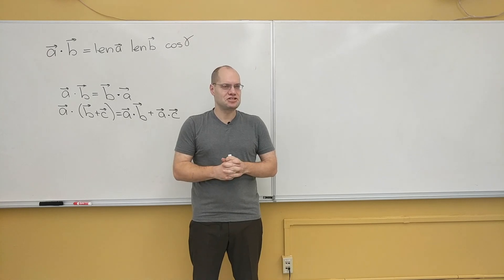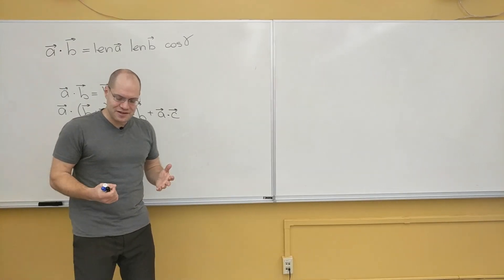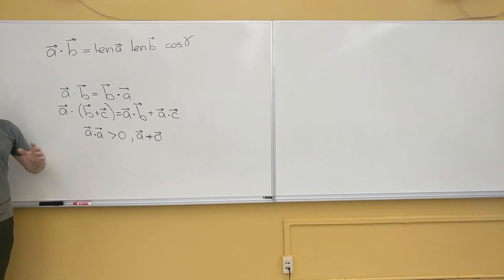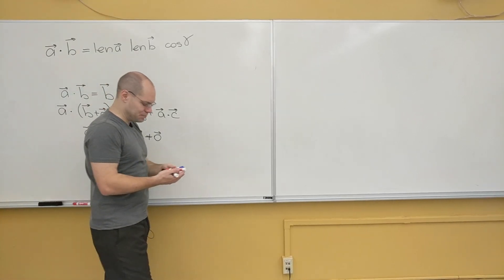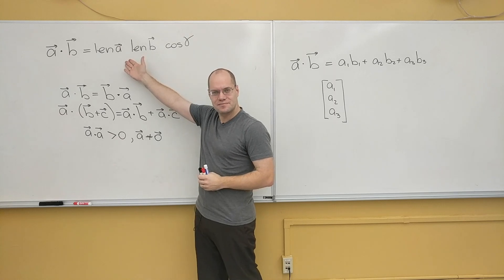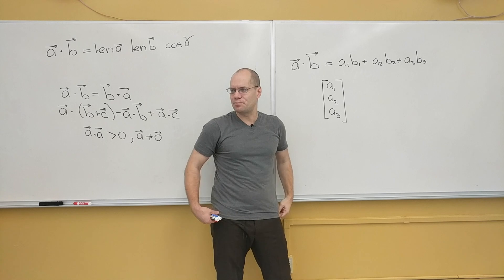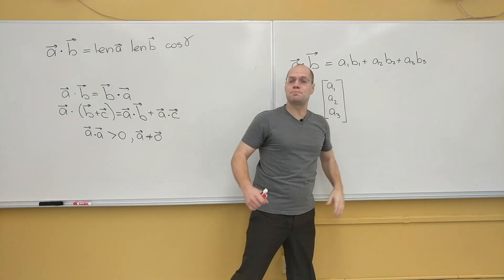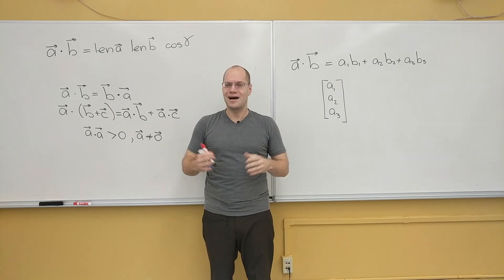Vector Calculus 9: The 3 Definitions of the Dot Product